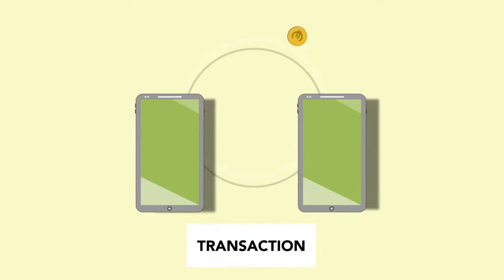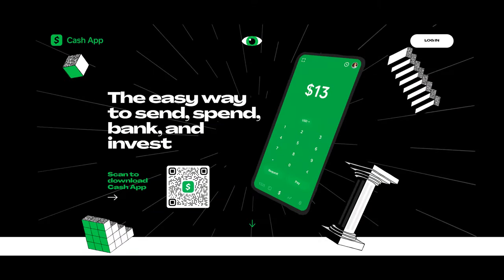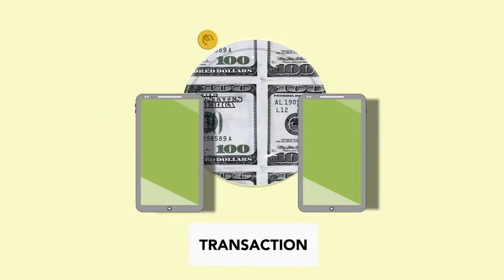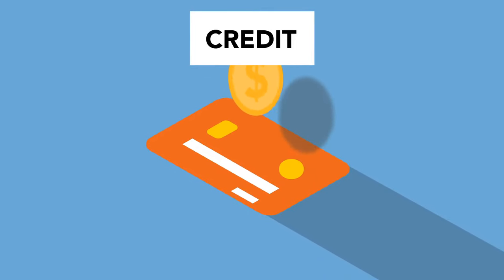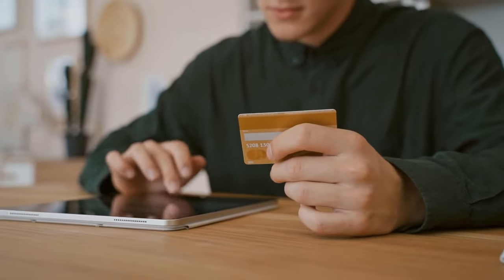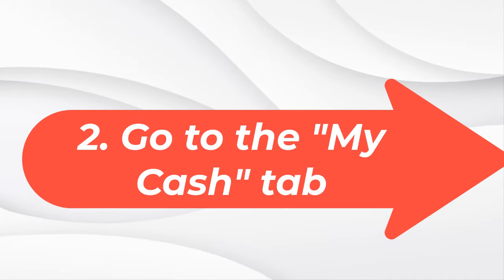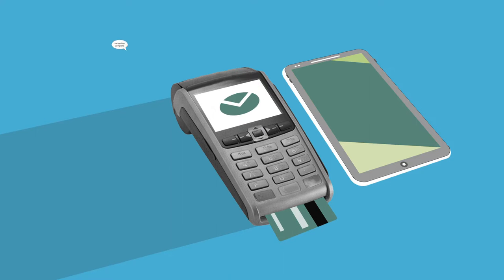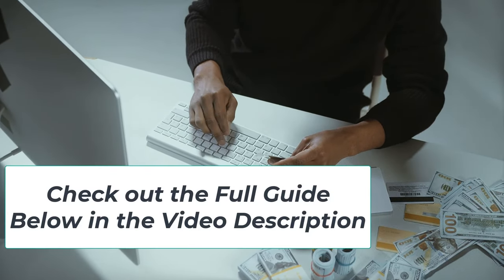How to Transfer Money From My Credit Card to My Cash App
Want to transfer money from Credit card to Cash App? then here is the ideal video for you since I have outlined in this video the steps involved in making a successful transfer of funds from credit card to Cash App.

Can I Transfer Money from Credit Card to Cash App?
Yes you are able to transfer money from Credit card to Cash App as soon as you have linked your credit card to Cash App since it becomes easier.

Also, there are some aspect that you need to take into consideration when wanting to transfer money from credit card to Cash App.

How to Transfer Money from Credit Card to Cash App
In order to transfer money from credit card to cash app, you will have to add your credit card to your Cash App account first.

Do not forget that you first of all have to add a debit card or bank account to your account before being able to add a credit card.

As soon as that is done, you can add a credit card to cash App and then send money by following the steps below:

Open your Cash App.
Go to the "My Cash" tab.
Select "+ Add Credit Card" just under the name of your bank.
Enter the card information and tap "Add Card."
Your credit card can now serve as a funding source for Cash App transactions. Additionally, you can send money to Cash App by utilizing the credit card associated with your account as the transaction's financing source.

Watched? Yes
Liked? Sure

TRACKS CREDITS

TAGS